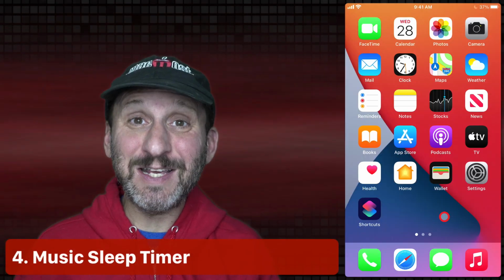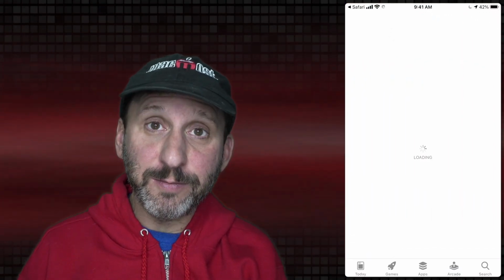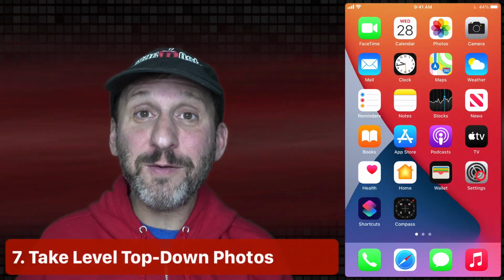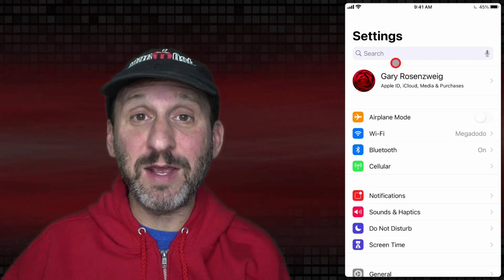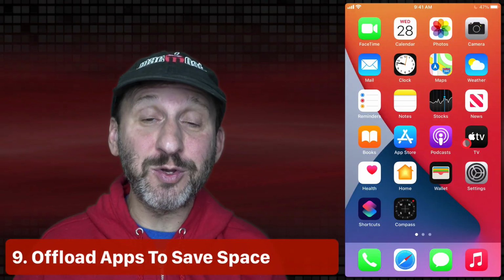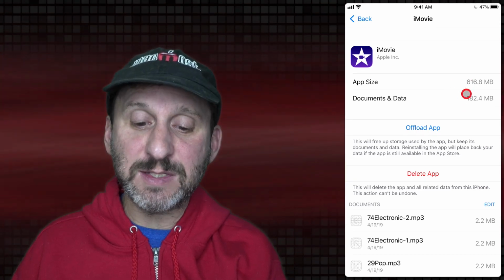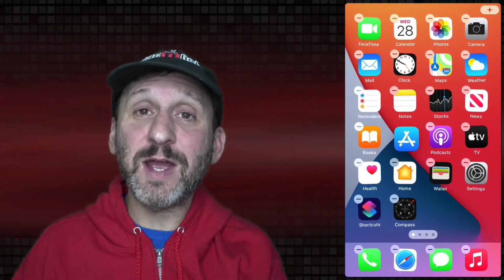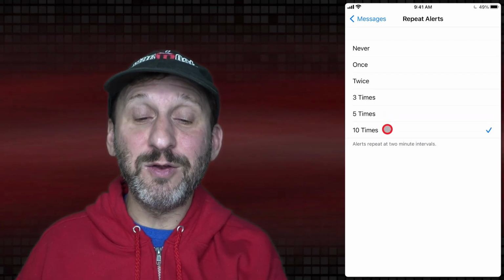10 Quick and Useful iPhone Tips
Here are 10 simple iPhone tips. Learn how to Print As PDF on your iPhone, never miss a message, set custom vibration patterns, offload apps to save space and much more.